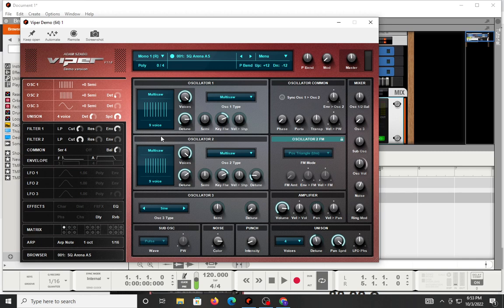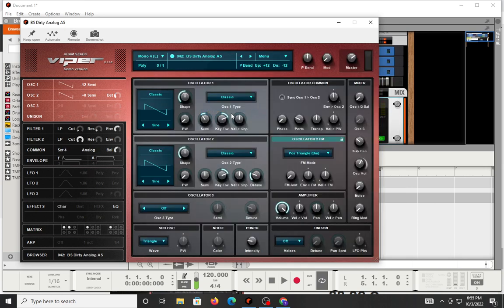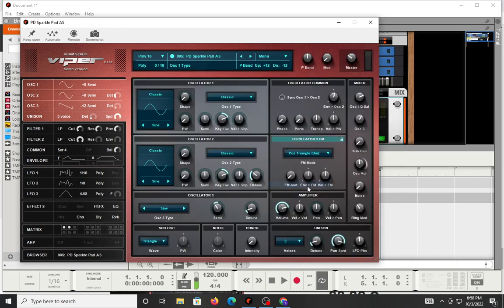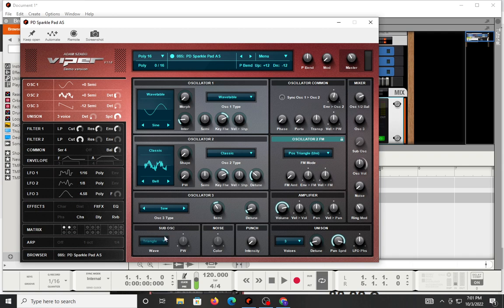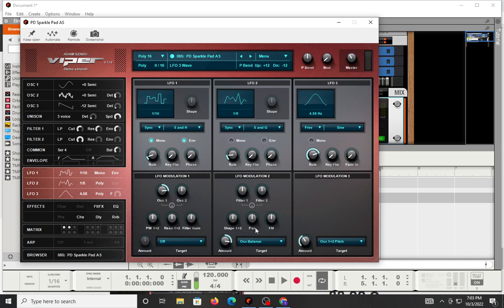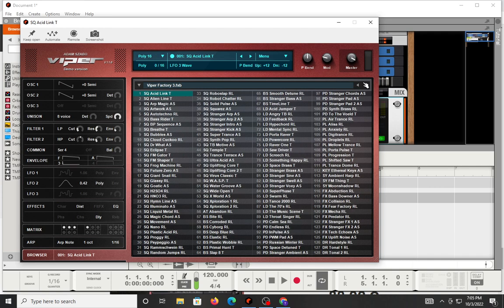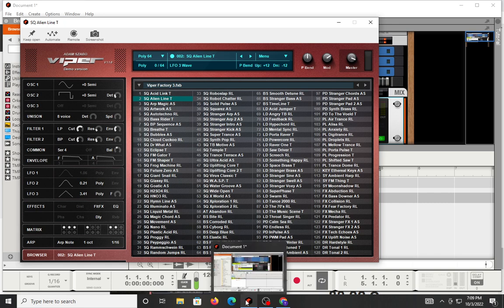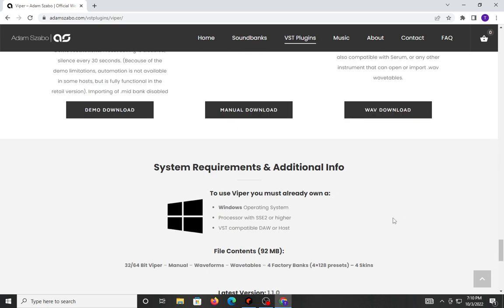Viper VST : The Virus Emulator.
The Viper is a vst plugin that has been around for a few years.  It is intended to emulate the sounds of the Access Virus TI.  You can even go on the website and download the wavetables of the virus to be used in the plugin. In this video, I do an overview of some of the sounds describe who this is for.